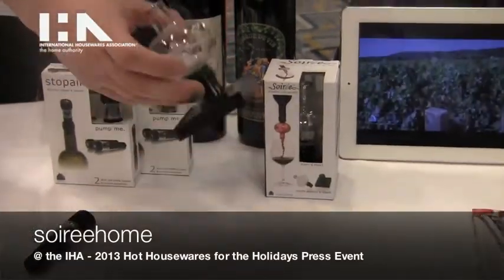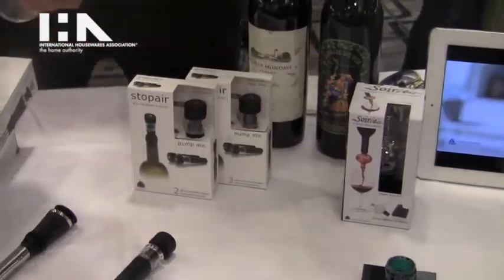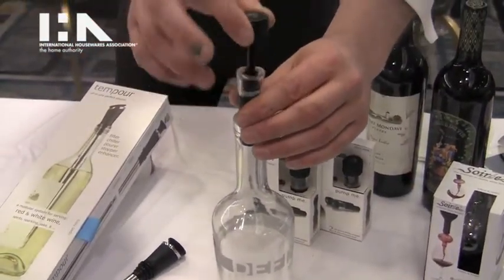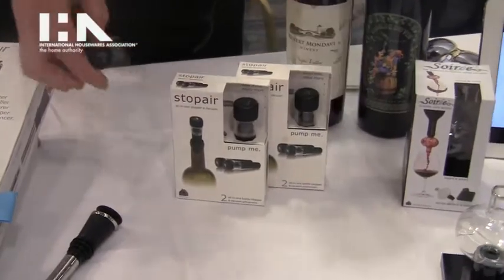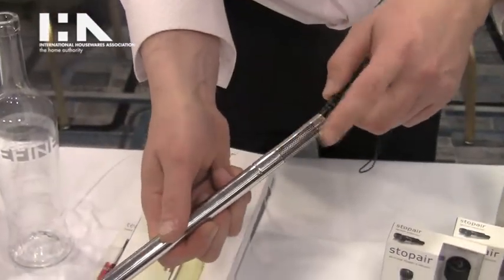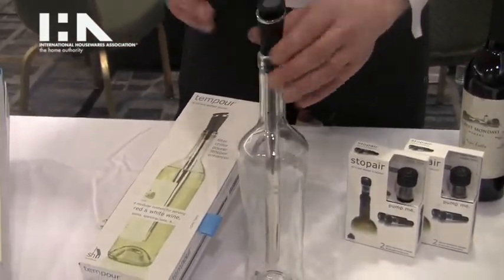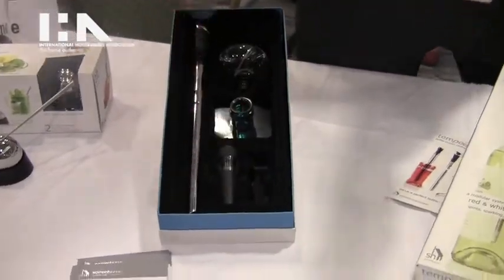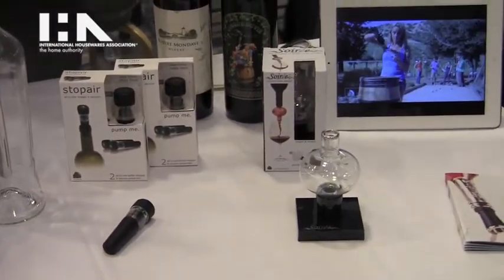soireehome at IHA's 2013 Hot Housewares for the Holidays Press Event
soireehome introduces the soirée, stopair and tempour at IHA's 2013 Hot Housewares for the Holidays Press Event. The soirée is a premiere in-bottle glass wine aerator. The stopair is an all-in-one bottle stopper and vacuum preserver that's great to use for wine, liquor and olive oil. The tempour is a four-in-one system for beverage perfection that chills and refines as you serve.